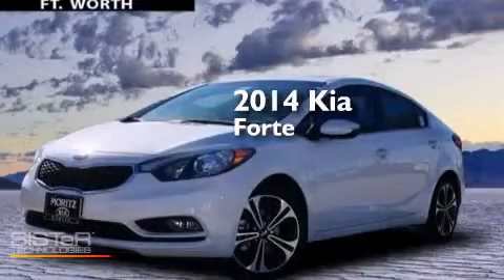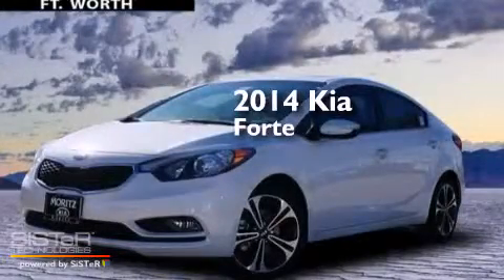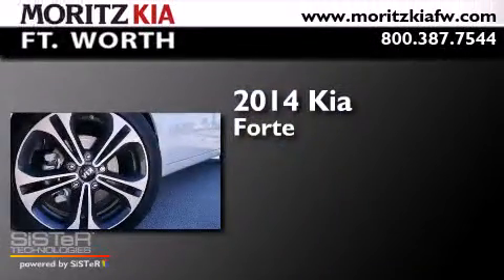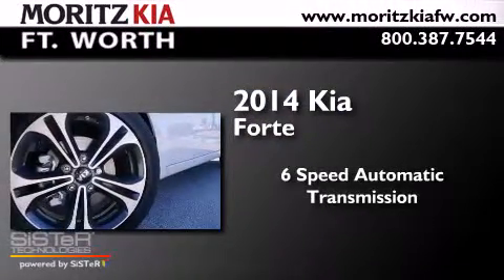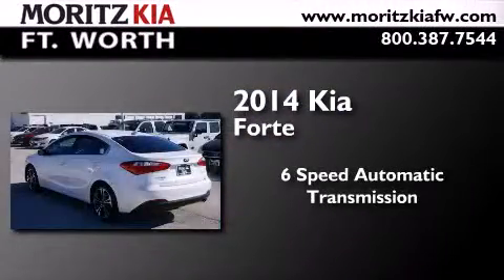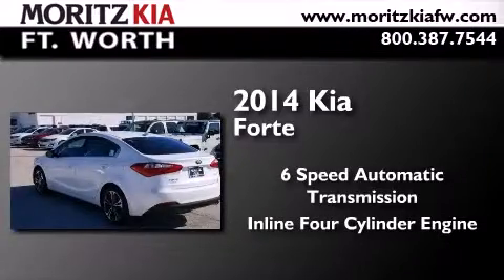2014 Kia Forte Fort Worth TX 76116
We have been honored to serve the Fort Worth TX area , we promise that your experience at our dealership will exceed your expectations ! Year : 2014 Make : Kia Model : Forte Engine : Regular Unleaded I-4 2.0 L/122 Trans . : Automatic Exterior : Snow White Pearl Interior : Black Stock : 139031 Moritz Kia Fort Worth I-30 W. Fwy Fort Worth , TX 76116